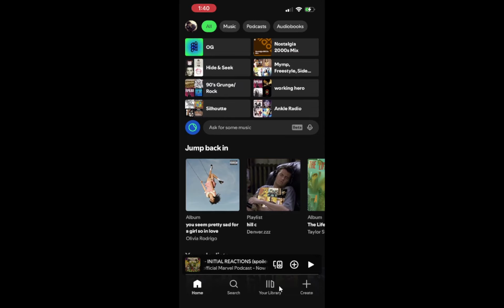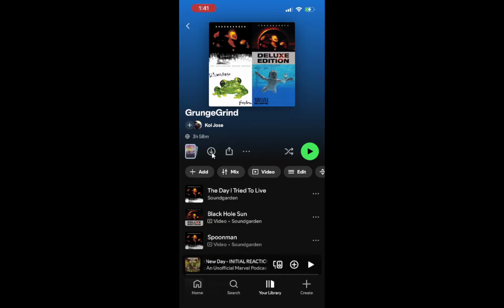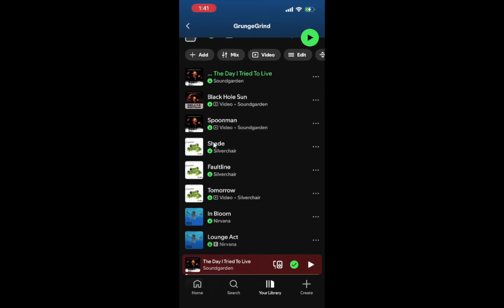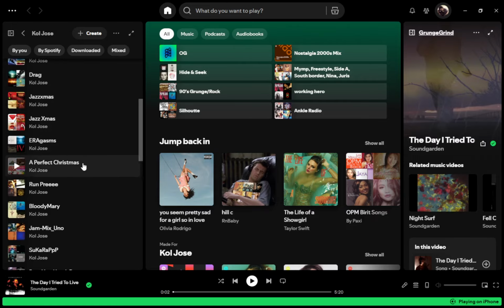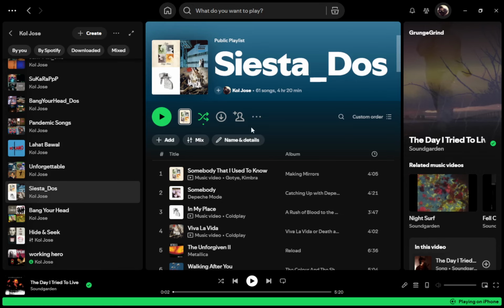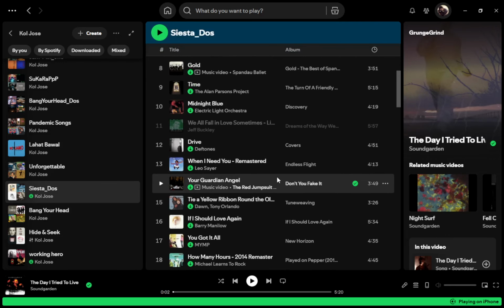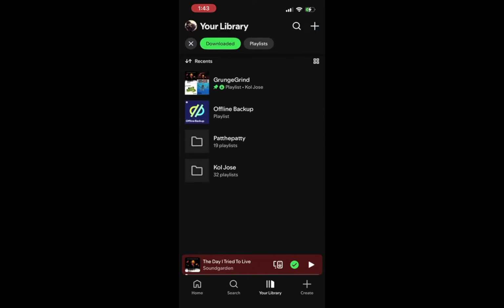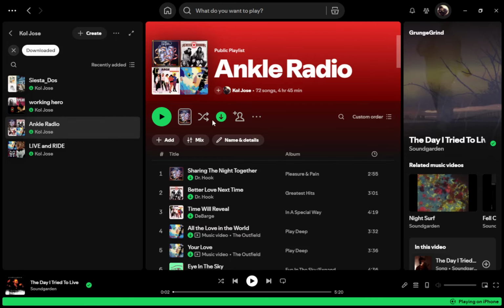How to Download a Playlist on Spotify [2026 Full Guide]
How to Download a Playlist on Spotify

Learn how to download a playlist on Spotify with easy steps for both phone and computer platforms. Follow along as we guide you through the exact process to ensure your favorite music is ready for offline listening.

In this tutorial, we'll show you how to download a playlist on Spotify using the app on your phone and PC. You'll navigate through Your Library, select your desired playlist, and use the Download button to save your music for offline access. We also cover storage tips and how to manage downloads on multiple devices. Remember, Spotify downloads are stored within the app, so they can't be moved to other players.

⏱️ Chapters
0:00 Intro
0:30 Tap Your Library
0:51 Select the playlist
1:14 Tap Download button
1:41 Wait for download
2:03 Check download completion
2:31 Open Spotify on PC
2:53 Click Your Library
3:15 Open the playlist
3:39 Click Download button
4:01 Wait for download
4:23 Test offline playback
4:48 Understand download storage
5:10 Keep storage free
5:29 Go online every 30 days
5:50 Download on multiple devices
6:10 Recap